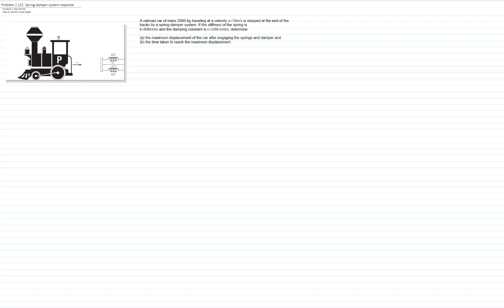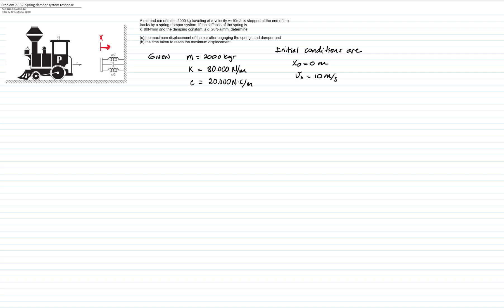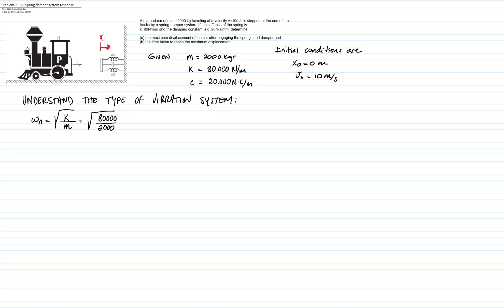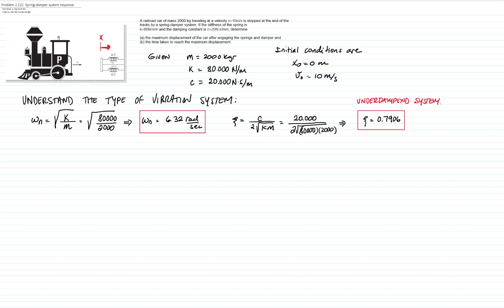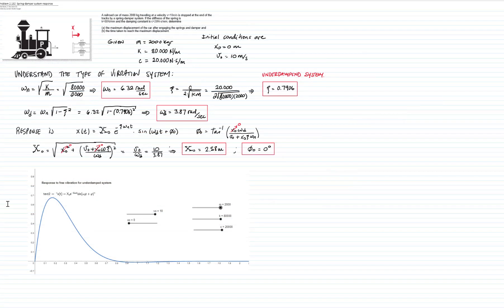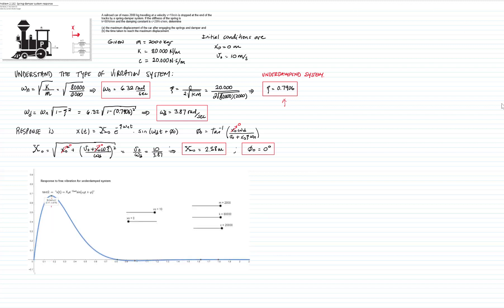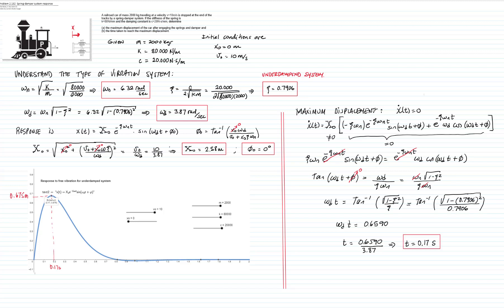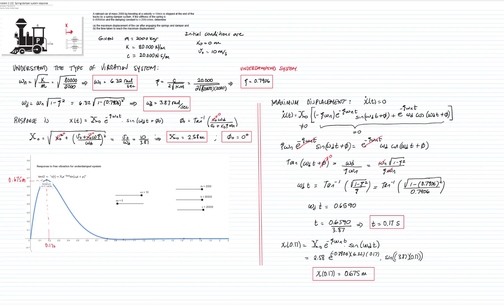Problem 2 132 Rail road car response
MECHANICAL VIBRATIONS

Mechanical Vibration, Underdamped free response system.
Problem 2.132, Textbook S.Rao, 6th edition
A railroad car of mass 2000 kg traveling at a velocity v=10m/s is stopped at the end of the tracks by a spring-damper system. If the stiffness of the spring is
k=80N/mm and the damping constant is c=20N-s/mm, determine
(a) the maximum displacement of the car after engaging the springs and damper and
(b) the time taken to reach the maximum displacement.